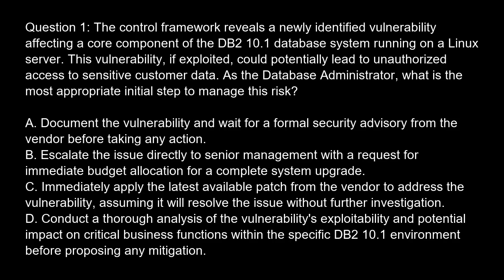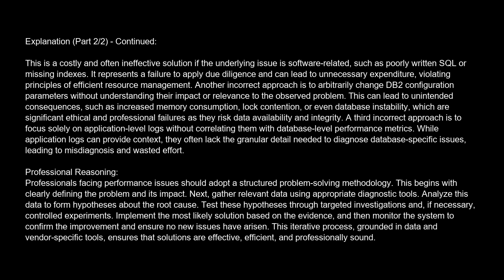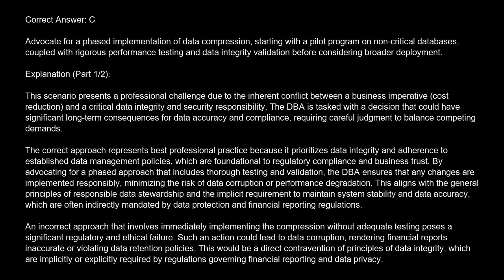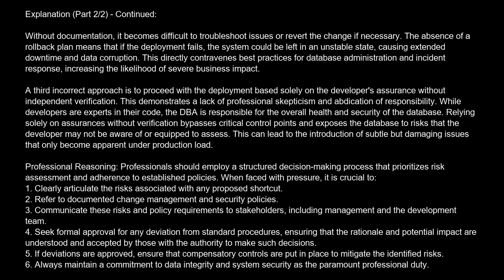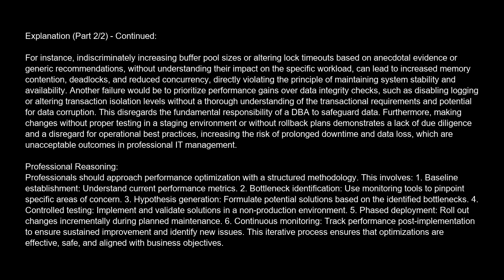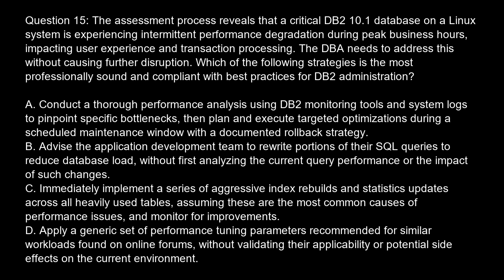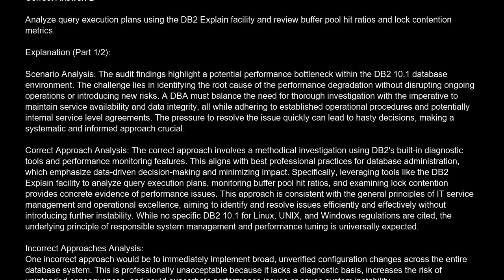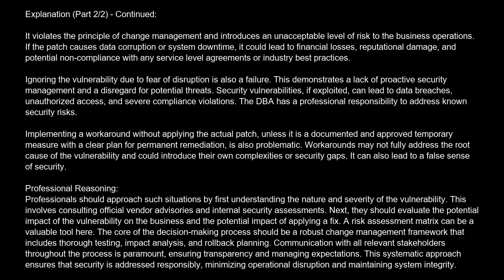C2090 611 DB2 10 1 DBA for Linux UNIX and Windows Free Practice Test video